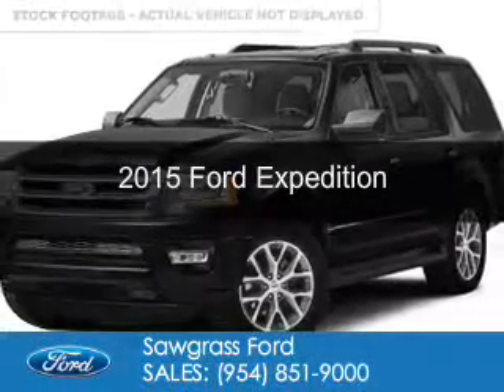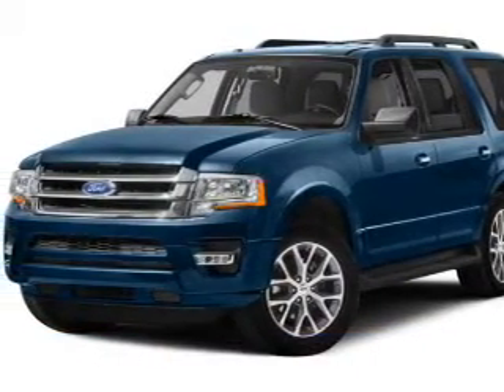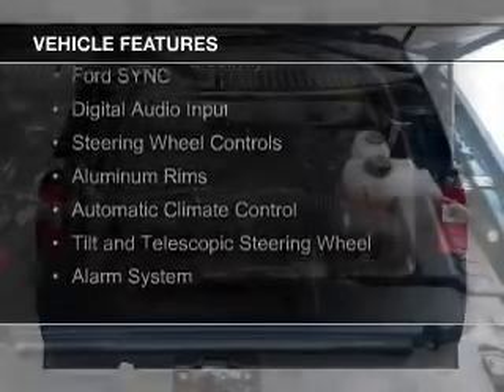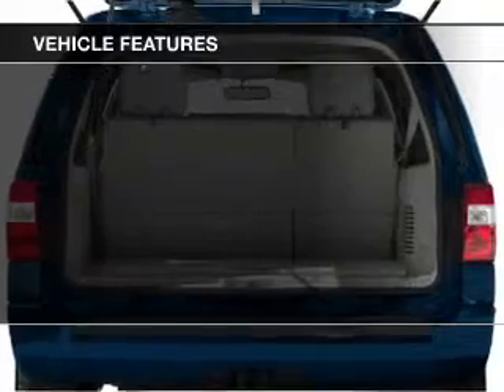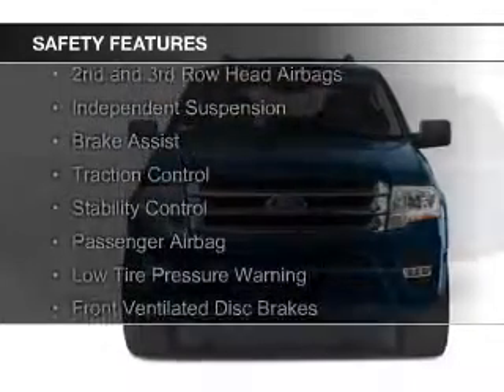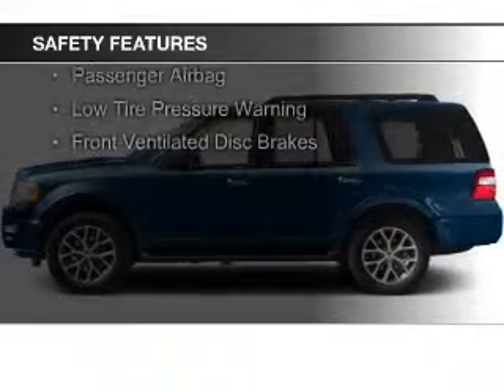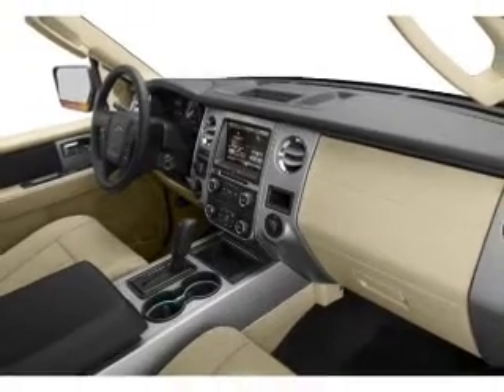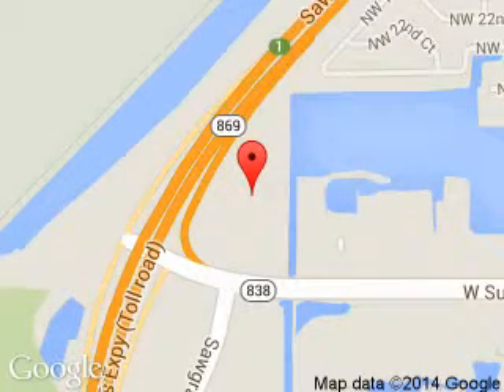2015 Ford Expedition - Sunrise FL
Phone:
Year: 2015
Make: Ford
Model: Expedition
Trim:
Engine: 3.5 liter 6 cylinder 24 valve
Transmission: 6-Speed Automatic
Color: Black
Mileage: 59
Address:
14501 W Sunrise Blvd.